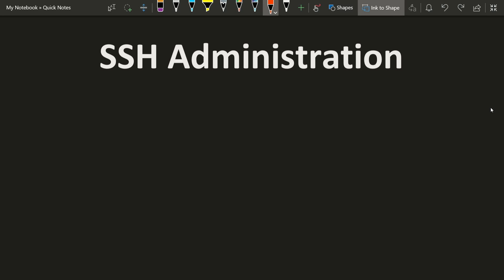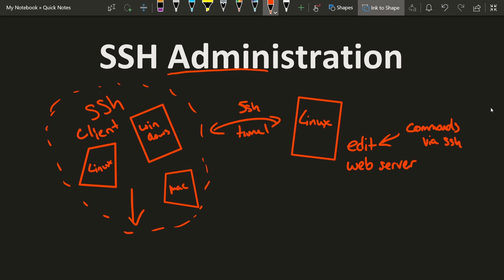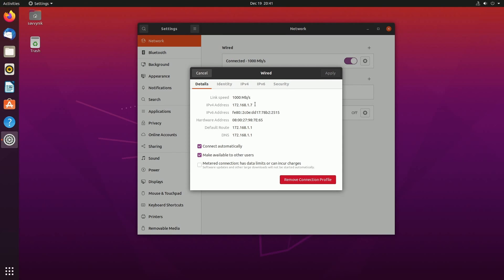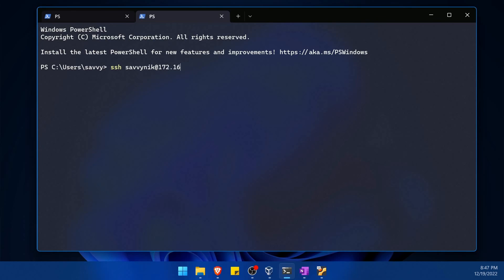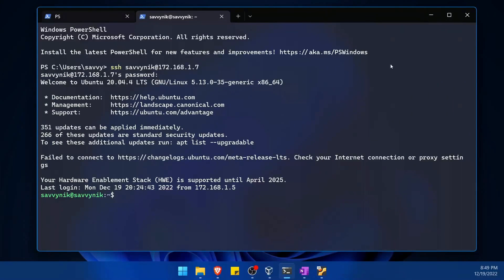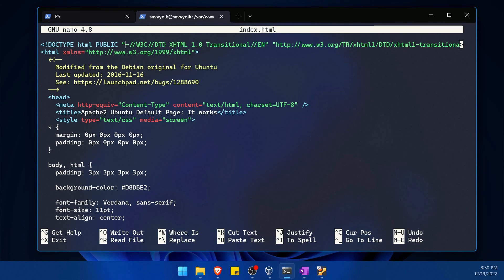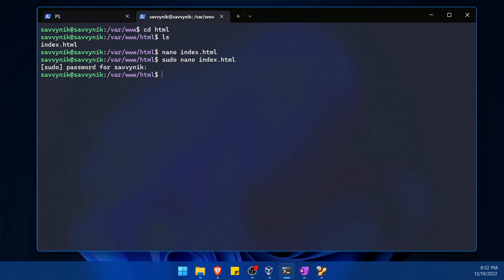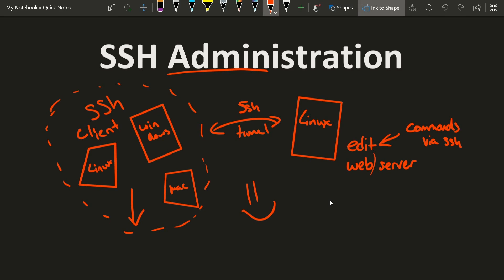How to Remote Admin using SSH on Windows and Linux Server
Connect to a Computer / Server remotely using SSH client tools and administer a server or make remote changes easily. SSH tools on Windows and Linux can be powerful so learn how to use them TODAY!